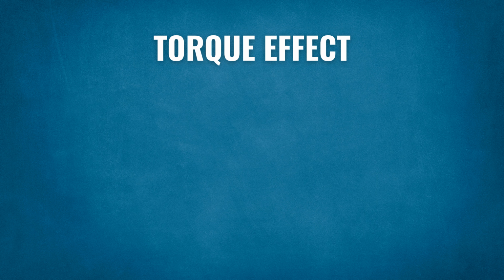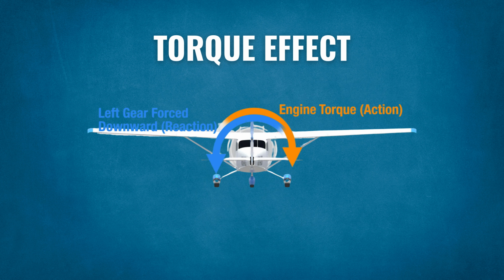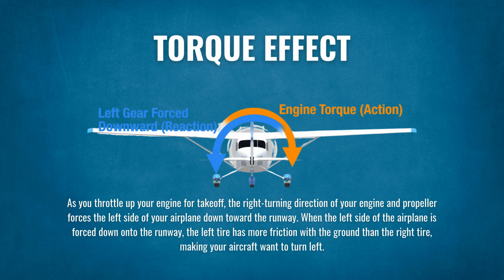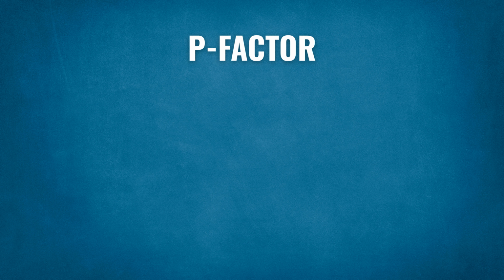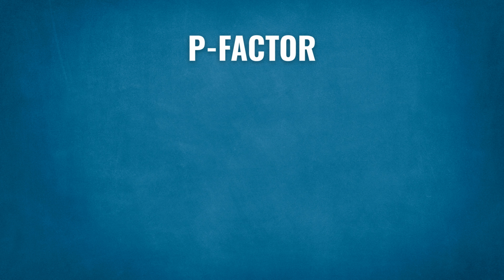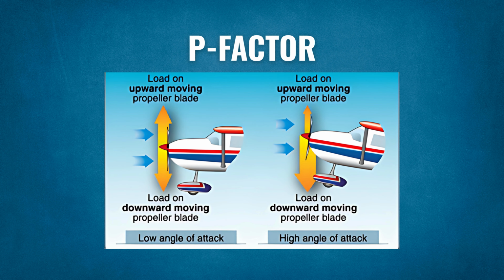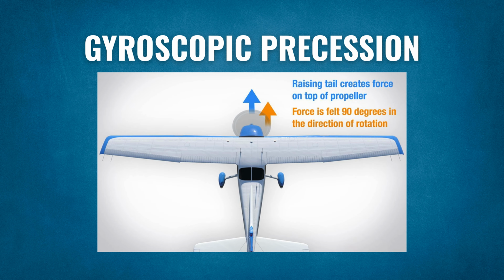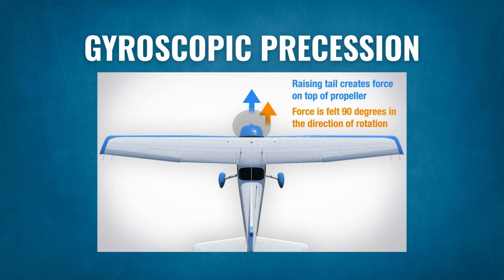Left-Turning Tendencies Explained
During takeoff, many pilots notice their airplane veering left—this is due to four key left-turning tendencies: torque, P-factor, gyroscopic precession, and spiraling slipstream. Torque pushes the left side of the plane down due to engine rotation. P-factor causes more thrust from the descending blade at high angles of attack. Gyroscopic precession, mainly in tailwheel aircraft, adds yaw as the tail lifts. Spiraling slipstream pushes air against the left tail side, causing more left yaw. To stay aligned on the runway, use right rudder to counter these forces during takeoff roll and climb.